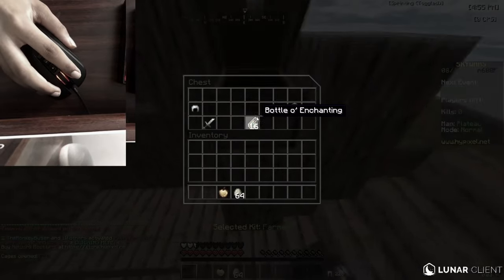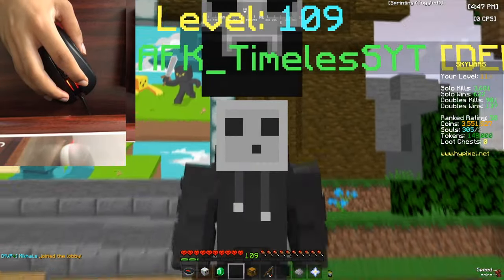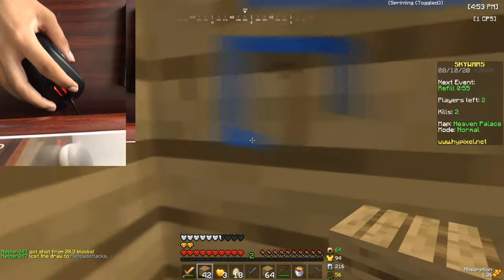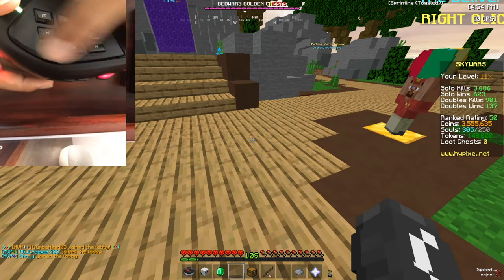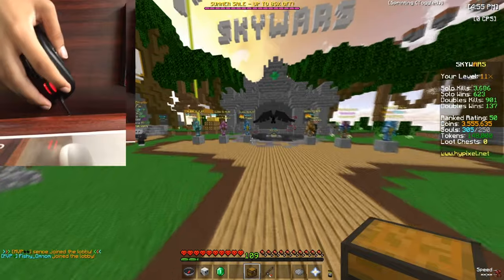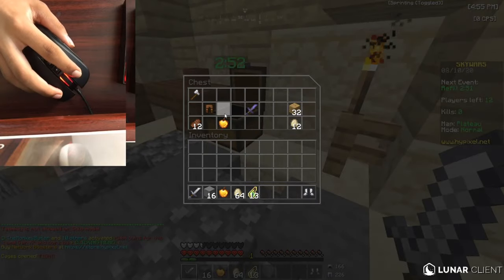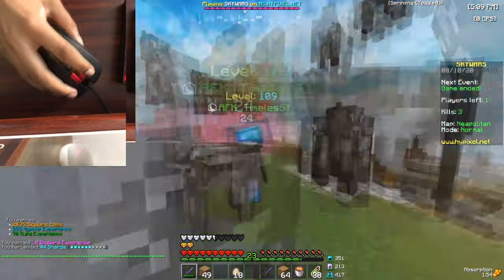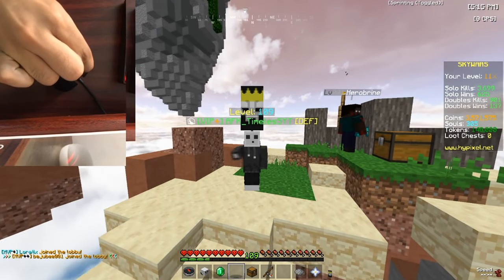The Best $20 Gaming Mouse for Minecraft Pvp?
Today we are going to be reviewing the Havit Ms760, a great budget mouse for only $20 USD!

If the ms760 is out of stock, buy this!
Comment Havit for pin!

PC:
CPU - Core i5-6400
RAM - 16Gb @ 2133mhz (I Forgot The Model)
GPU - MSI Armor Rx 570 8Gb OC
Motherboard - ASUS Z170M Plus
Storage - Samsung 850 Evo 250Gb SSD + 1Tb Western Digital Hard Drive
PSU - Corsair Cx 600

Peripherals:
Monitor - 27" 1080p LG Monitor OC'ed To 74hz
Keyboard - Redragon K552 KUMARA
Mouse - Havit Ms760
Audio - JBL Soundbar + Generic Office Headphones